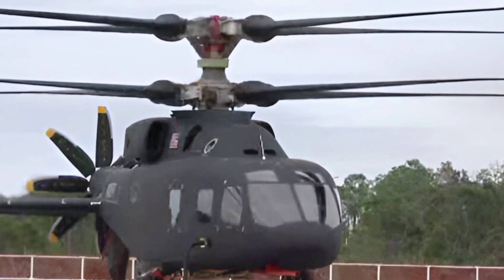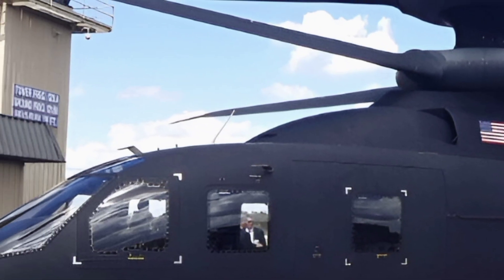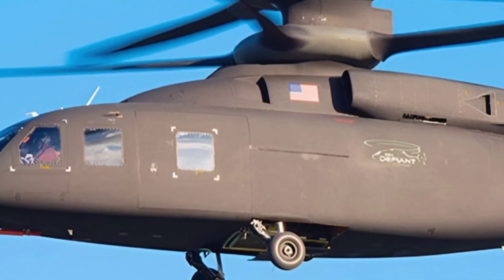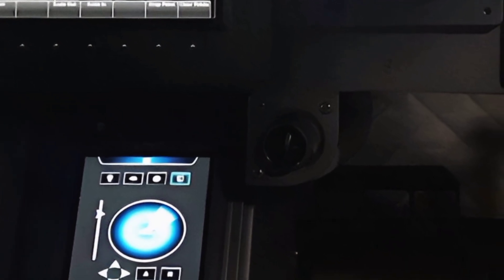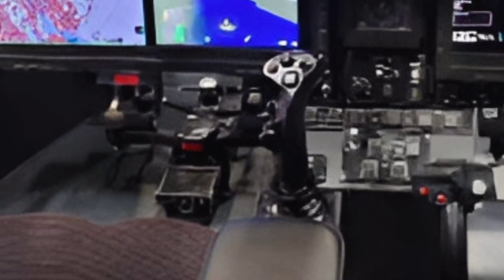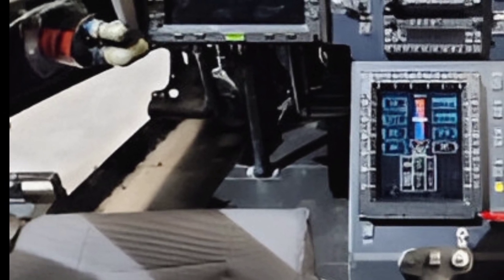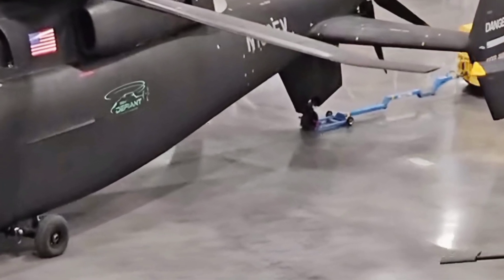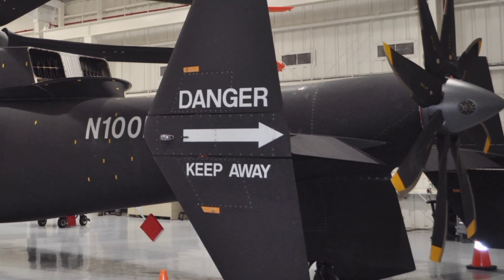2025 Boeing Defiant X – The Future of Military Helicopters Unveiled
Channel Introduction for Video Description:
Welcome to ZK SkyBound Aviation, your go-to source for in-depth aviation reviews, specs, and features. Whether it's cutting-edge military jets, futuristic helicopters, or iconic aircraft, we bring you expert insights and detailed breakdowns of the most exciting flying machines.

Cover Topic Titles:

The Future of Military Aviation: 2025 Boeing Defiant X

How the Boeing Defiant X Revolutionizes Helicopter Speed and Maneuverability

Breaking Down the Coaxial Rotor System of the Defiant X

Why the Defiant X is the Perfect Successor to the Black Hawk

Inside the Cockpit: Avionics and Technology of the 2025 Boeing Defiant X

Defiant X vs. Traditional Helicopters: What Makes It Superior?

The Role of the Defiant X in Future Combat Missions

Advanced Defense Systems of the 2025 Boeing Defiant X

The Engineering Marvel Behind the Boeing Defiant X

How the Defiant X Enhances Mission Success for the U.S. Army

Outro:
That wraps up our review of the 2025 Boeing Defiant X, a game-changer in military aviation.